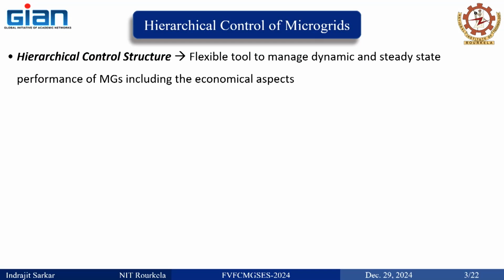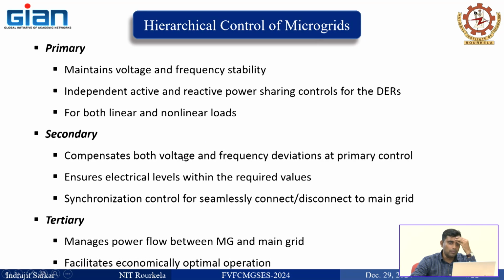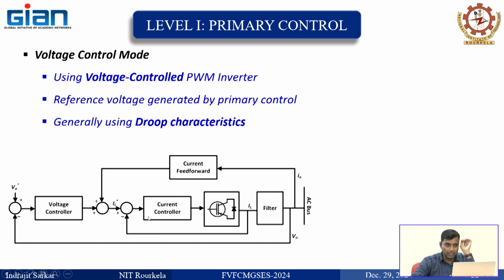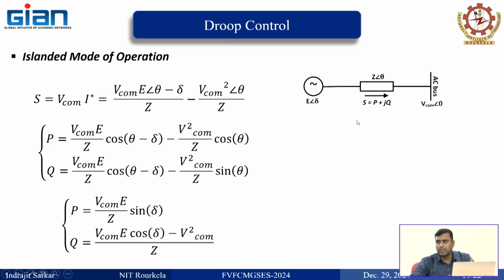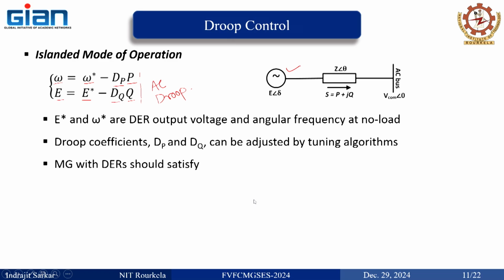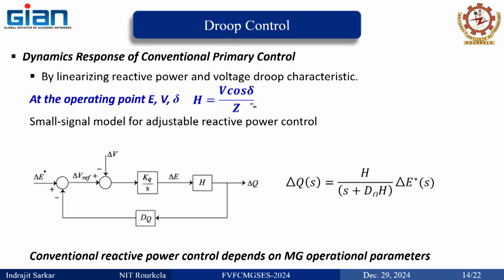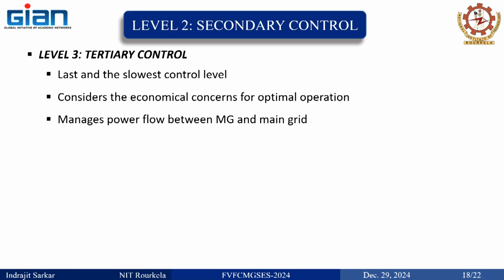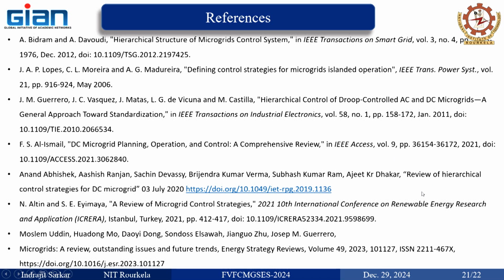Lecture 13 Hierarchical control scheme in DC microgrid